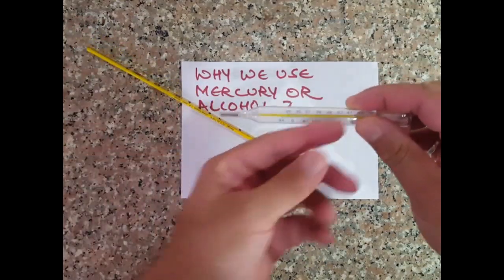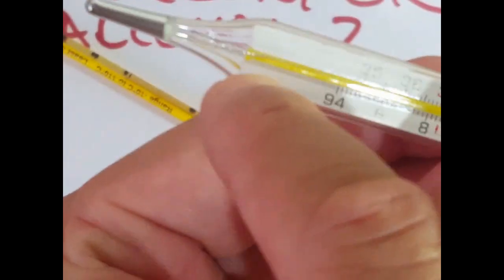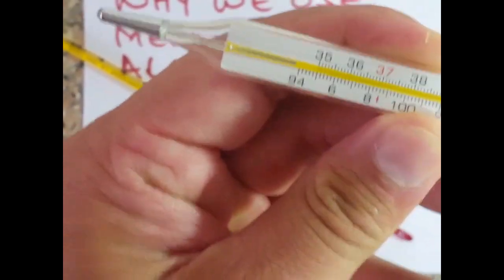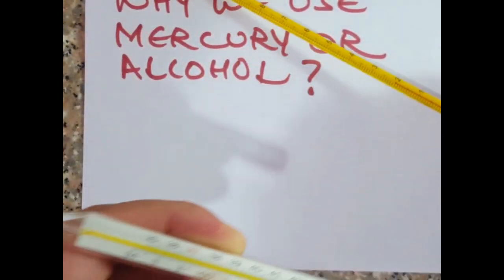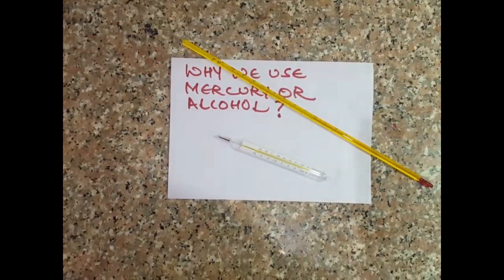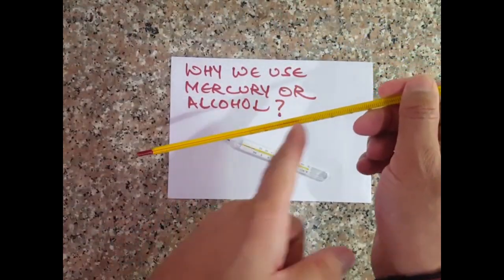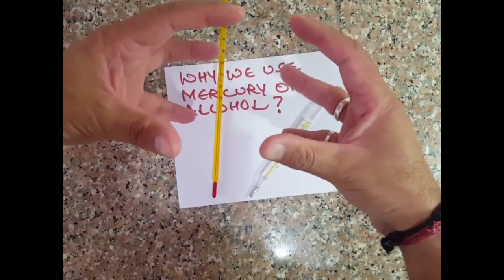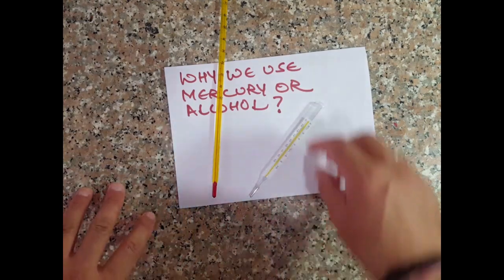Function of mercury/alcohol in a thermometer.